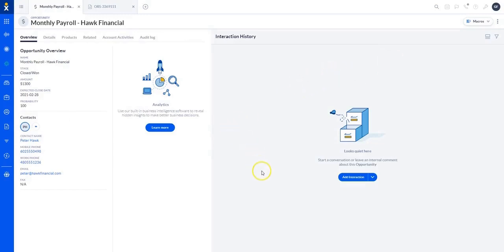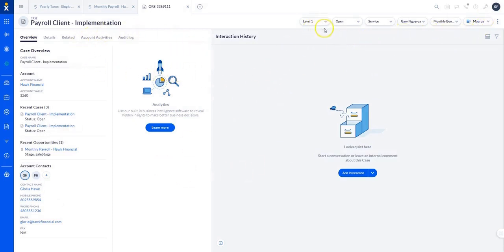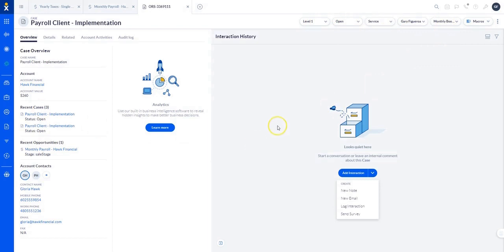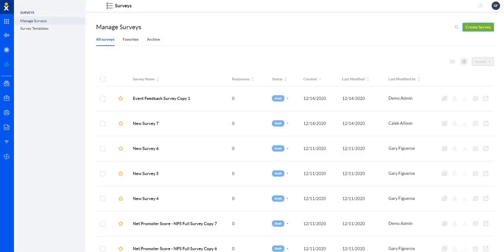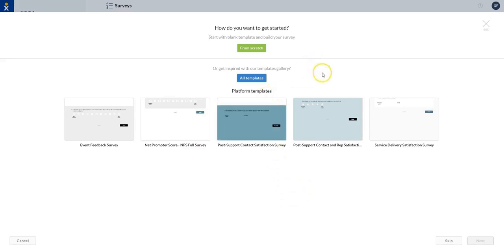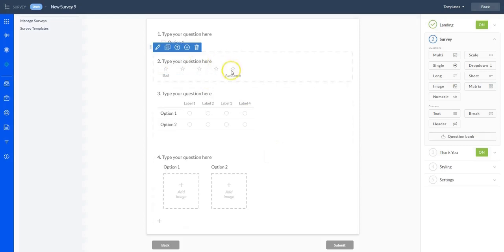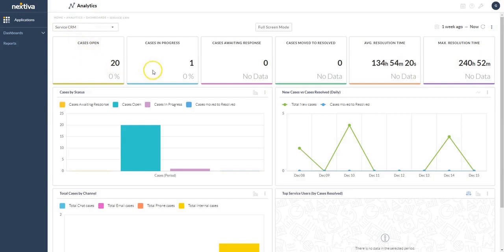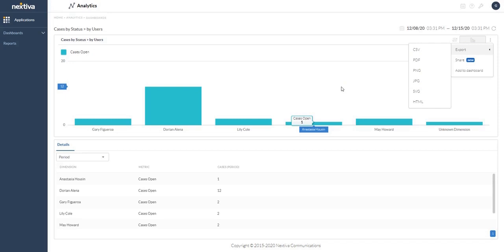Nextiva CRM Demo Part 2 01 2021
Part 2 of 2 Nextiva CRM Demo  1-2021